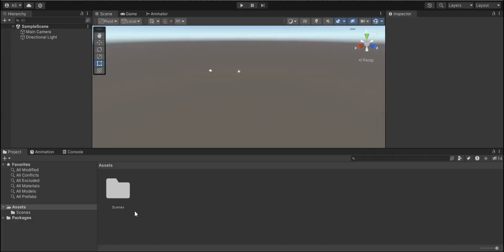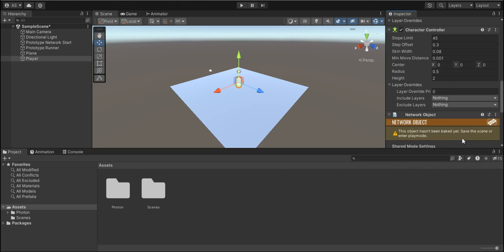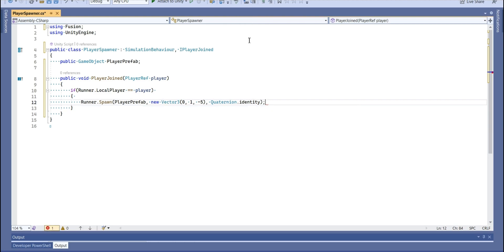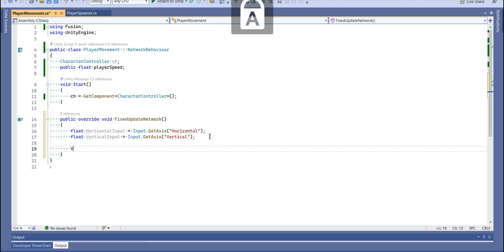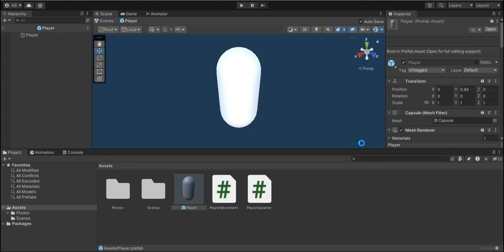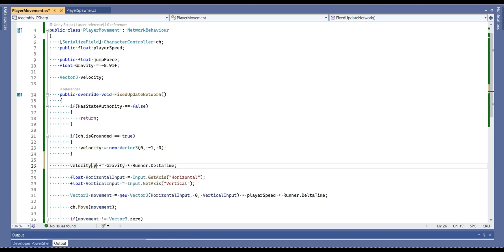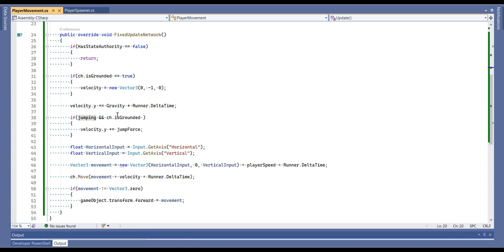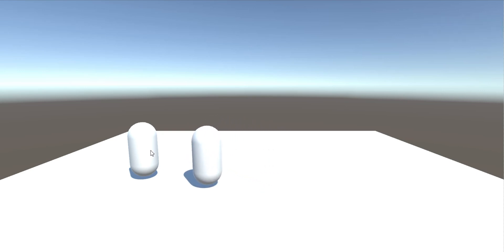LEARN TO MAKE A MULTIPLAYER GAME WITH PHOTON FUSION IN 2024!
In this video, we're diving into the exciting world of game development with Unity. Join us as we learn how to create a multiplayer game using Photon Fusion, a powerful networking solution. Whether you're a beginner or an experienced developer, this step-by-step guide will walk you through the process of building your own multiplayer game from scratch.